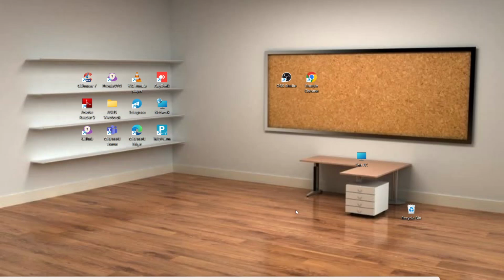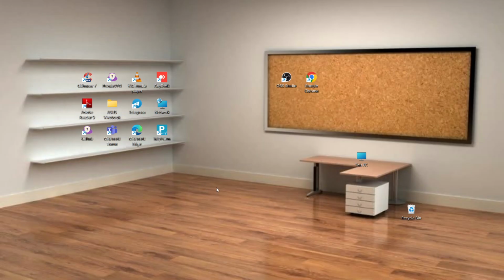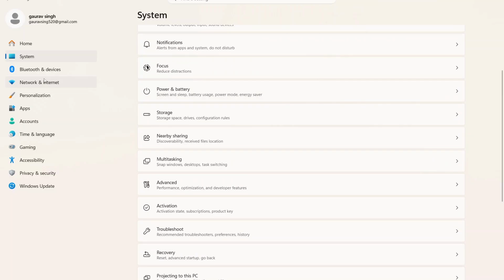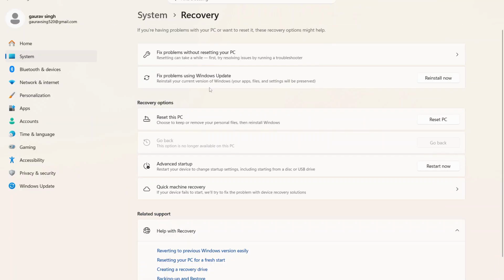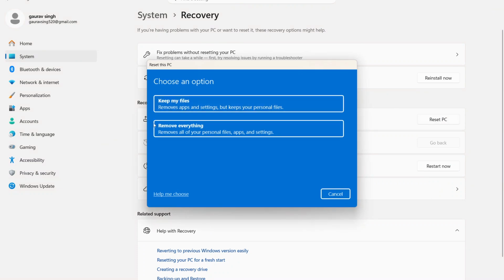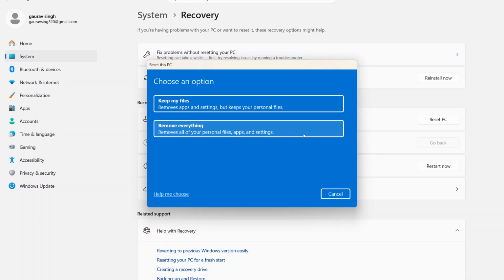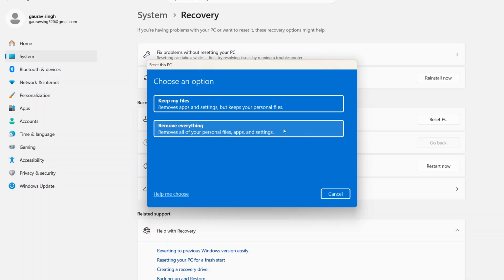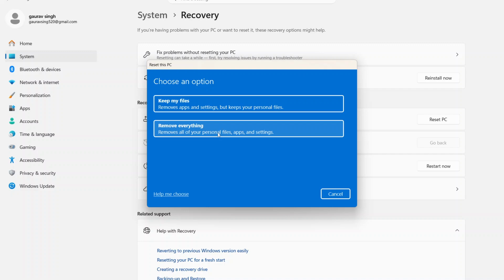How To Factory Reset Windows 11